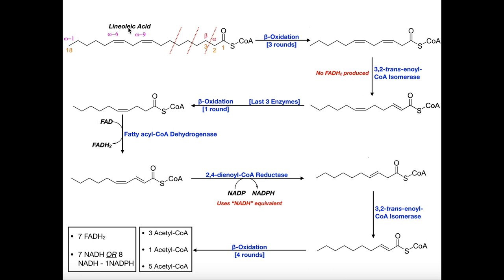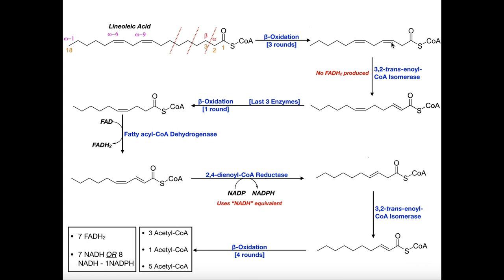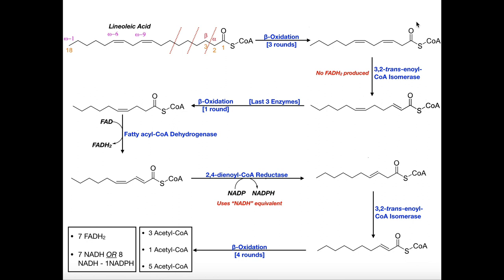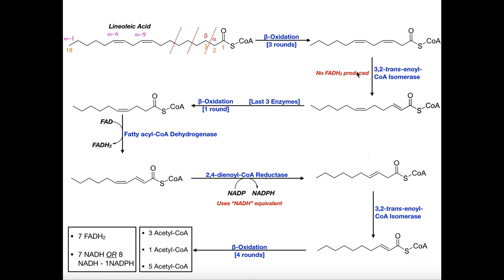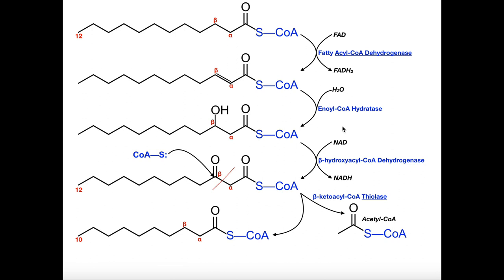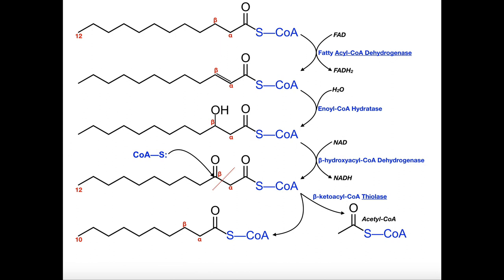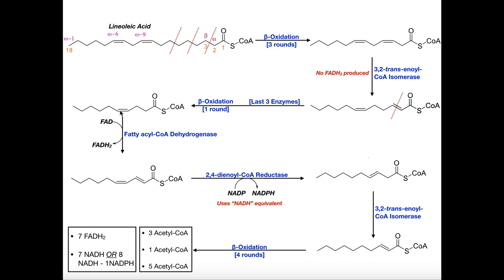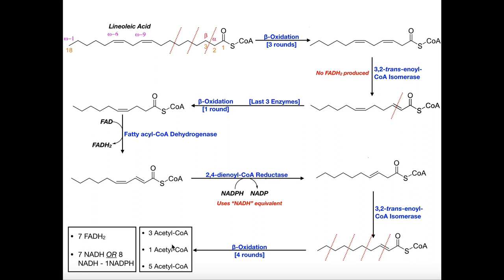Beta Oxidation of a Polyunsaturated Fatty Acid [Linoleic Acid]